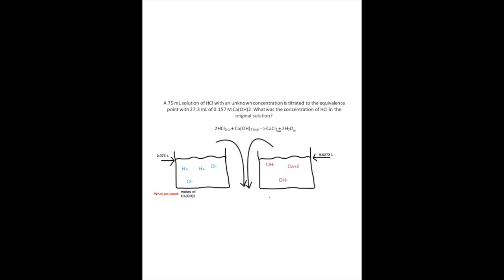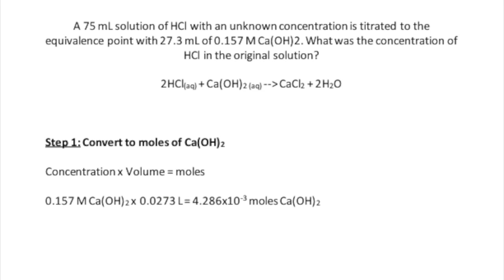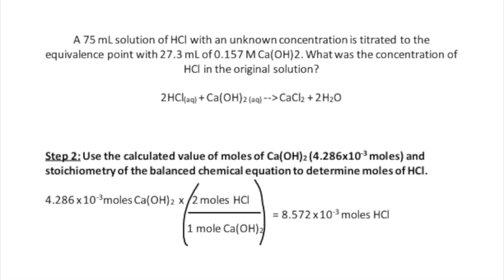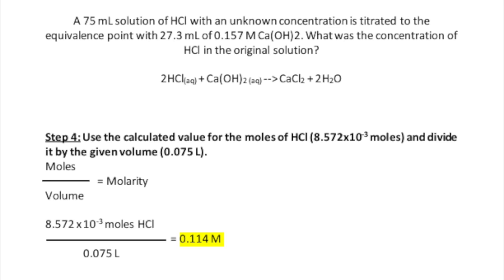CHEM 1201 // Titration Video Project